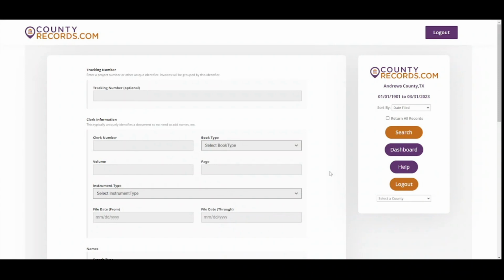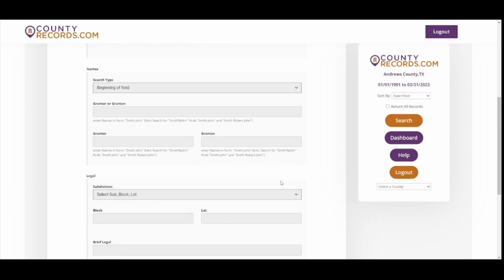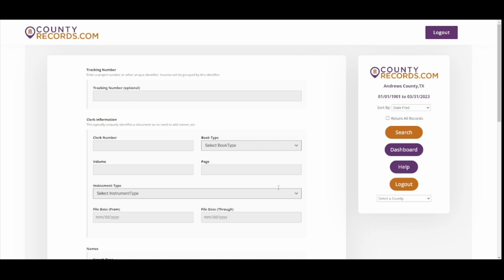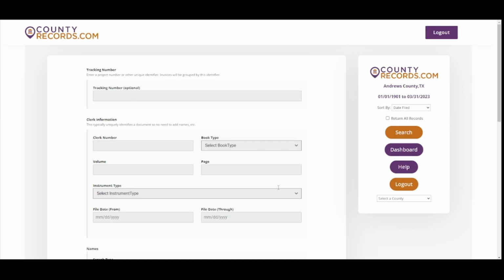CountyRecords - Search Tutorial